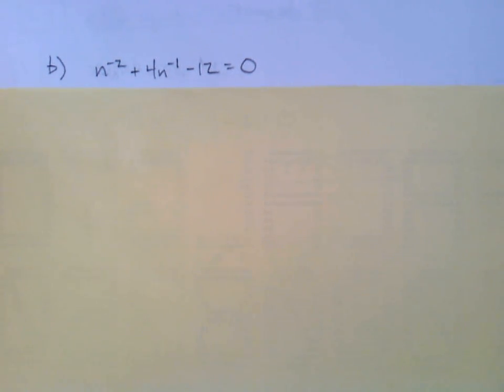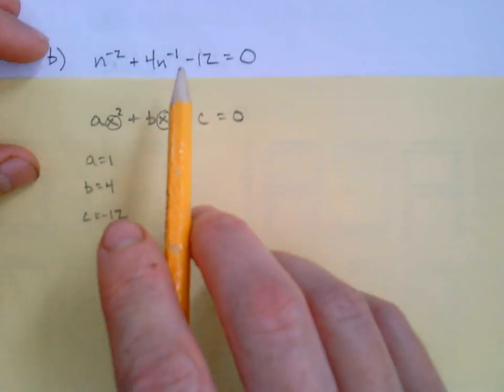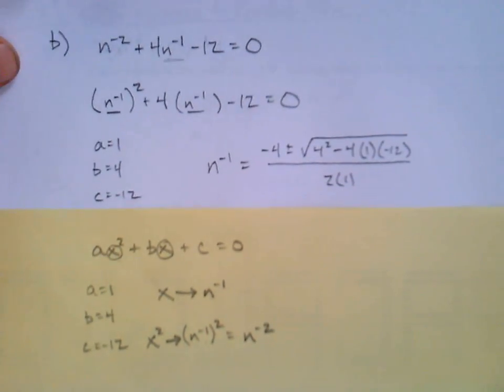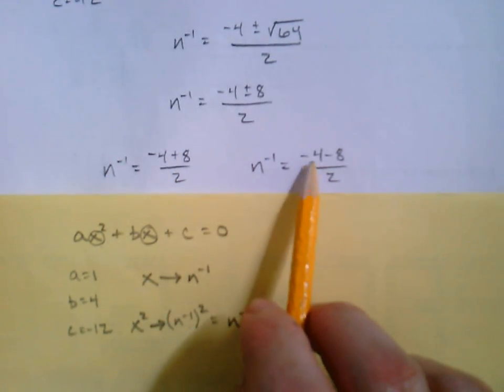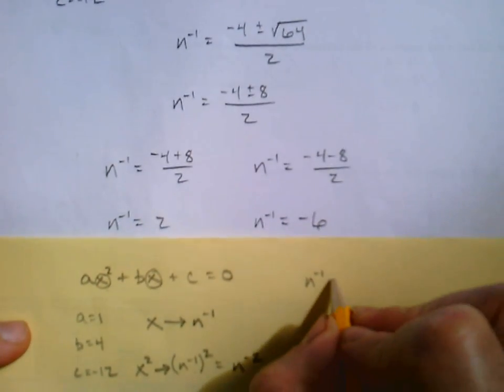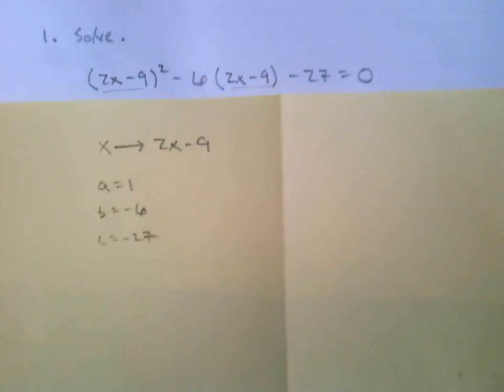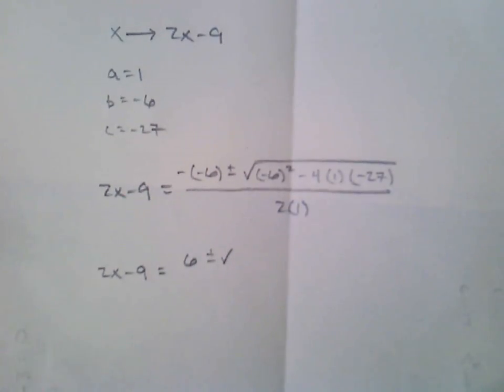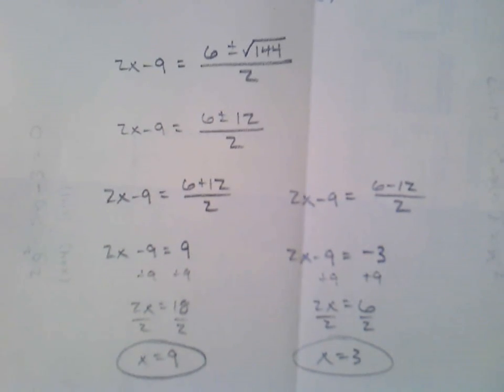96, 9.4 - part 2